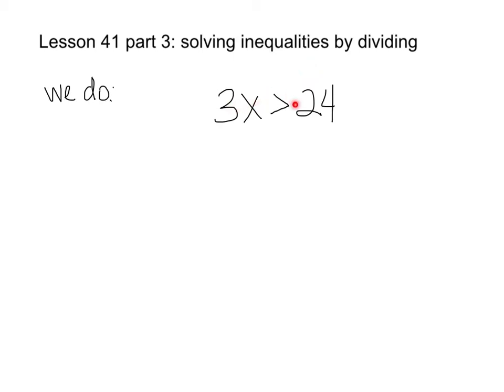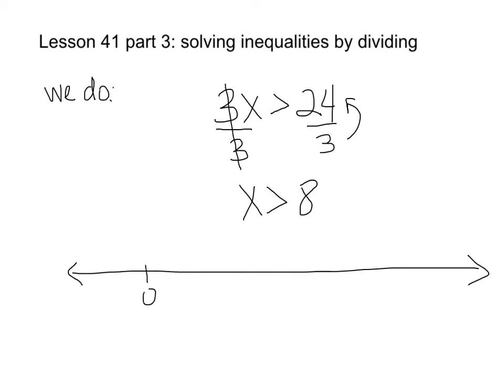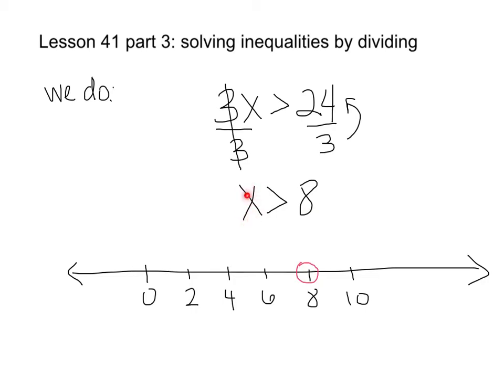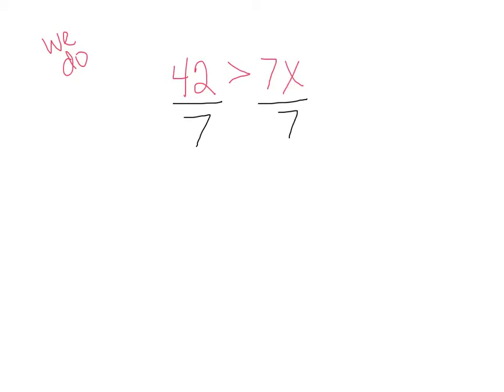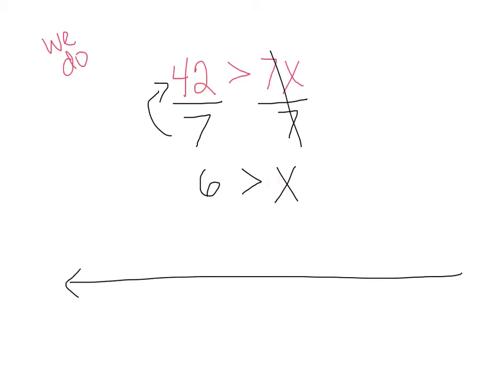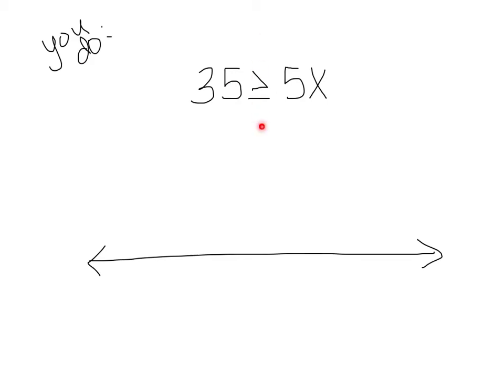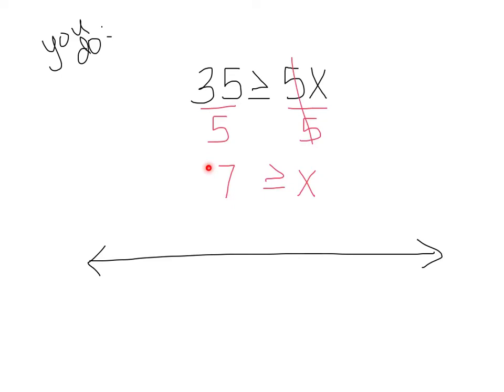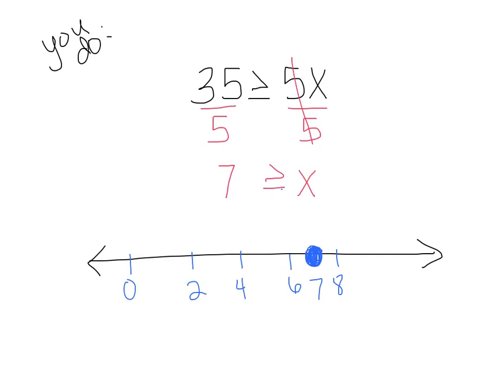Lesson 41 part 3 solve ineq by div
leason 41 part 3 solve inequal with div